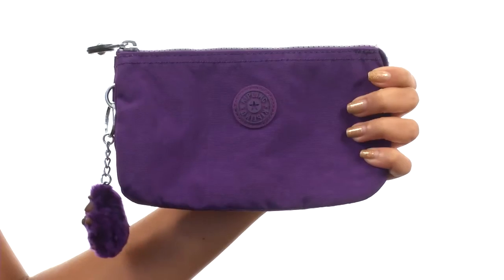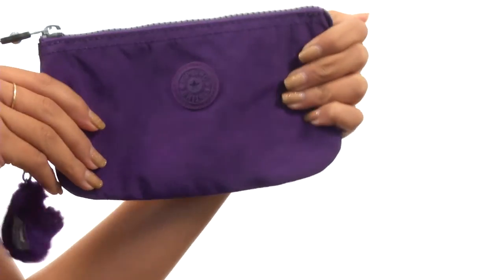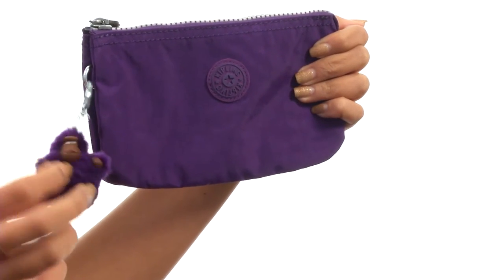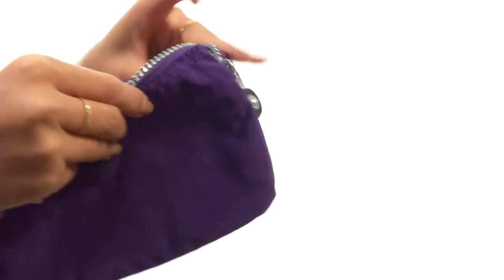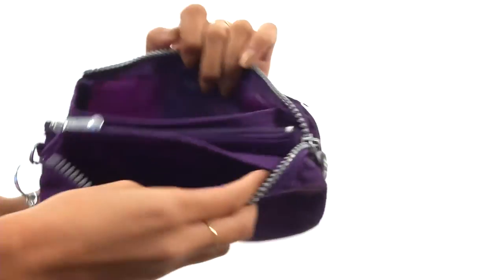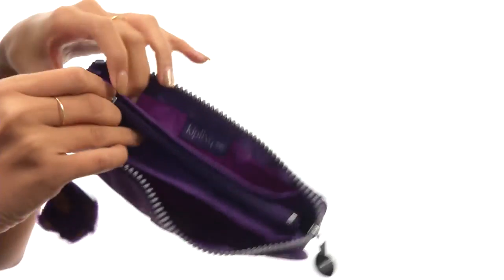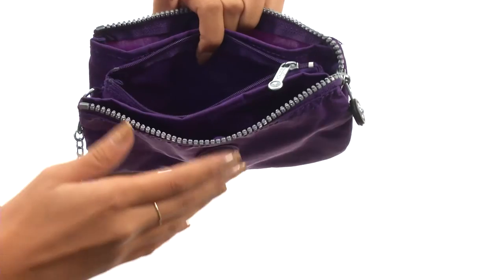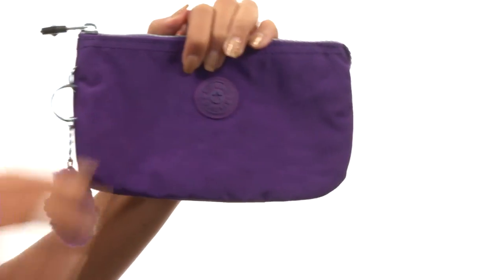Kipling Creativity Large SKU:8815036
Made from water-resistant crinkle nylon for textural style and durability.
Main zipper unzips to reveal two outside pockets and an additional middle pocket with zipper closure.
Comes with signature Kipling monkey key chain.
Measurements:

    Bottom Width: 7 1⁄4 in
    Depth: 3 3⁄4 in
    Height: 4 1⁄4 in
    Weight: 3 oz